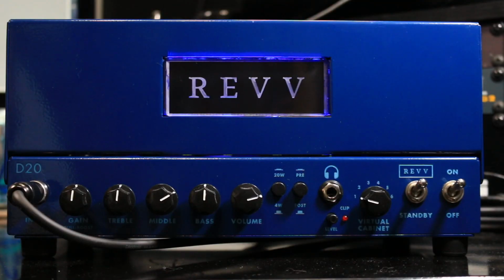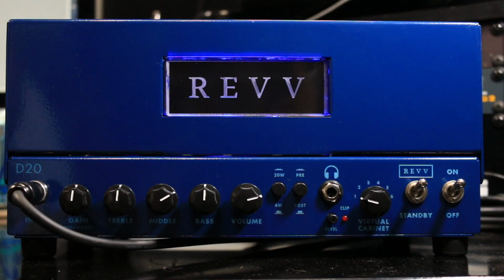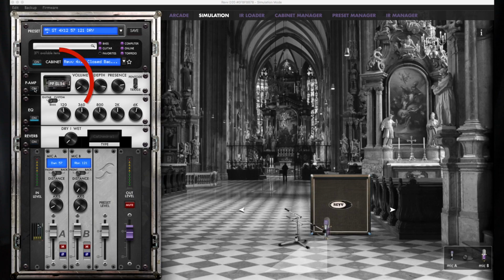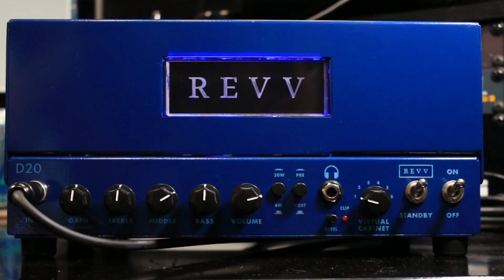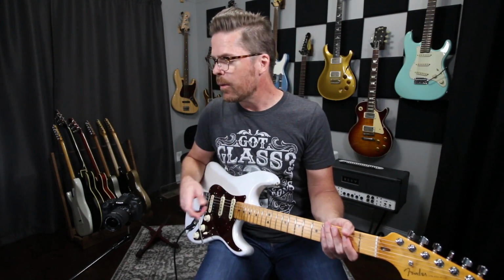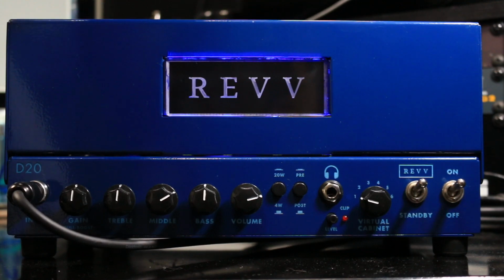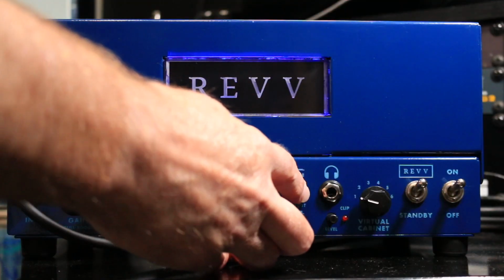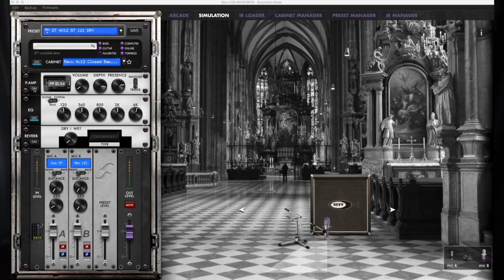VIRTUALLY TUBE SWAP YOUR REVV | Shawn Tubbs D20 & G20 Tutorial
Listen. it was hard to name. But this clears things up.

Shawn Tubbs demonstrates the Pre/Post switch's ability to "tube swap" your G20 or D20 using Two notes virtual power sections!